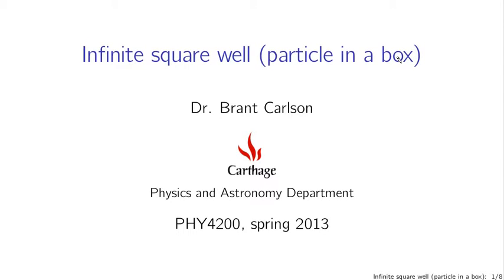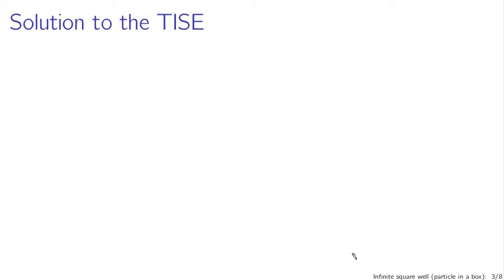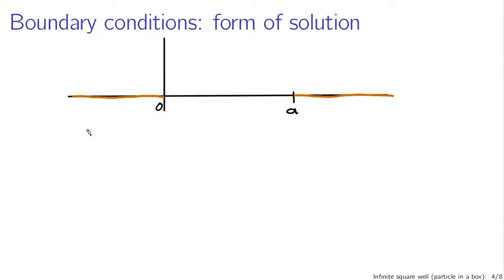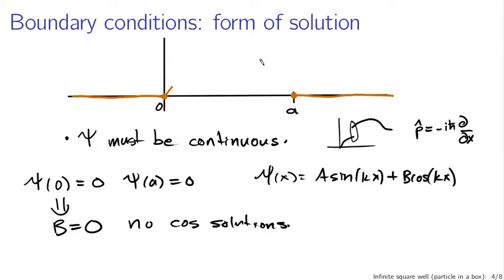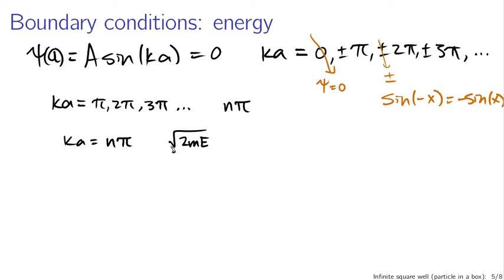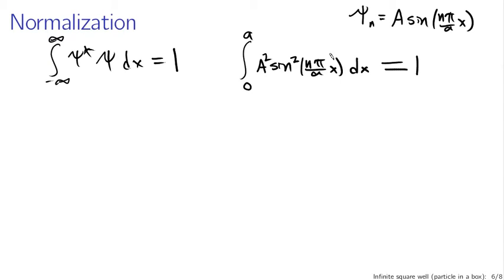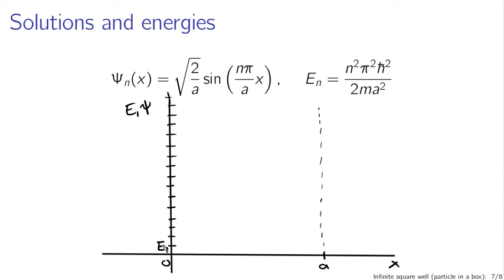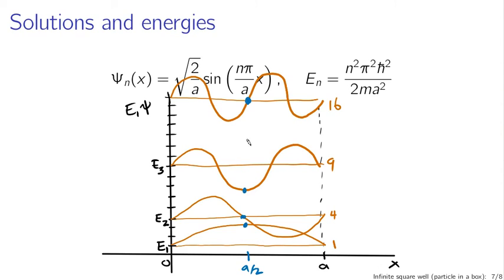Mathematical formalism in quantum mechanics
An outline of mathematical formalism in quantum mechanics, including states as vectors in a Hilbert space, operators and observables. (This lecture is part of a series for a course based on Griffiths' Introduction to Quantum Mechanics.